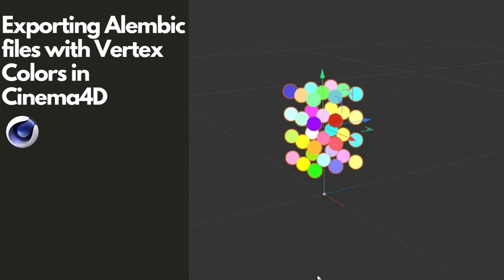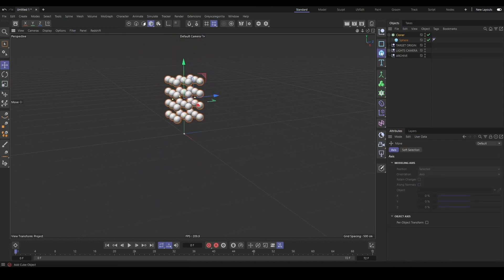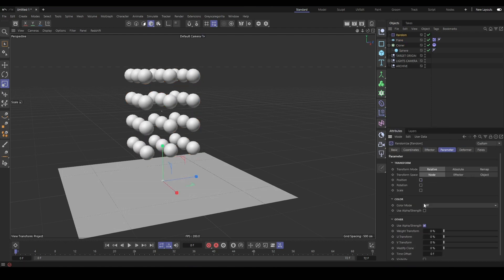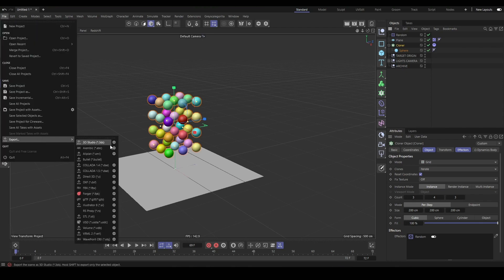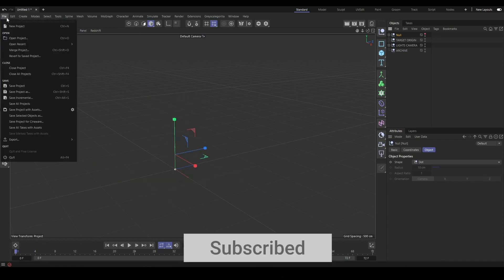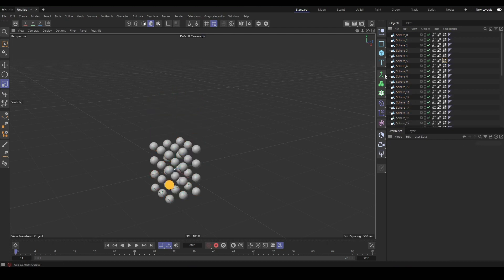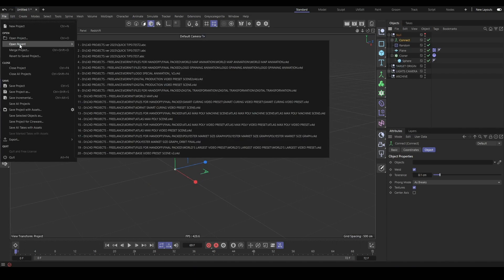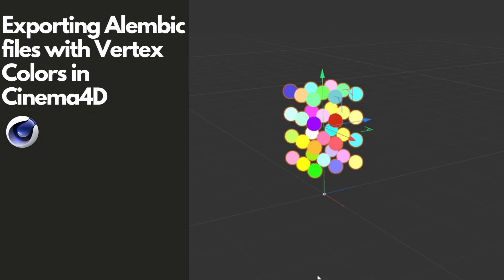Exporting Alembics with Vertex Colors in Cinema4D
We'll learn how to keep our vertex color attribute on alembic files when we export them.